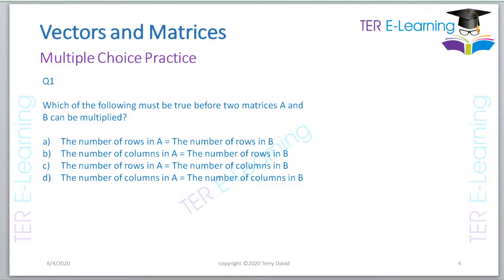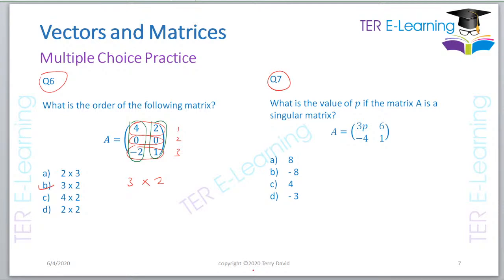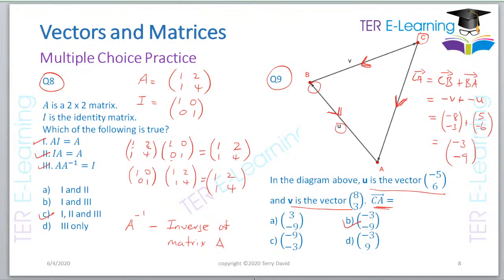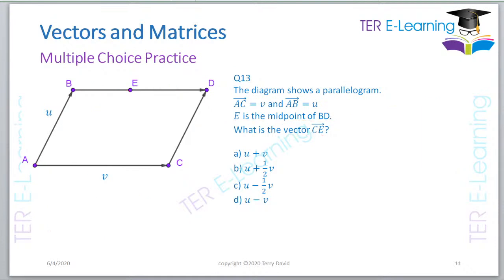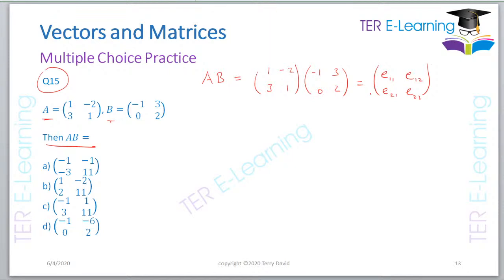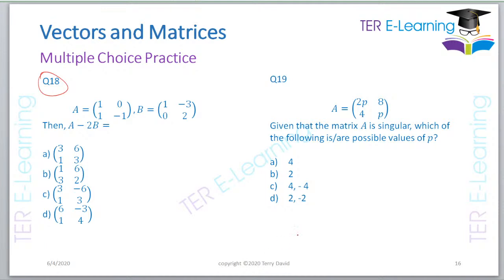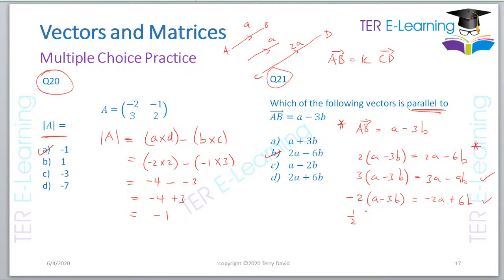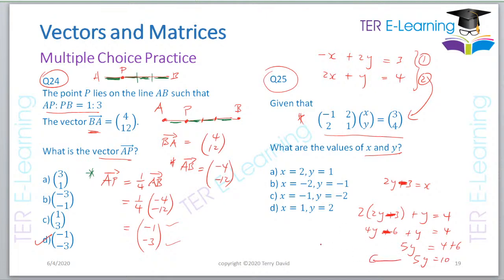CSEC Maths - Multiple Choice Practice (Vectors & Matrices)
CSEC  Maths - Multiple Choice Practice